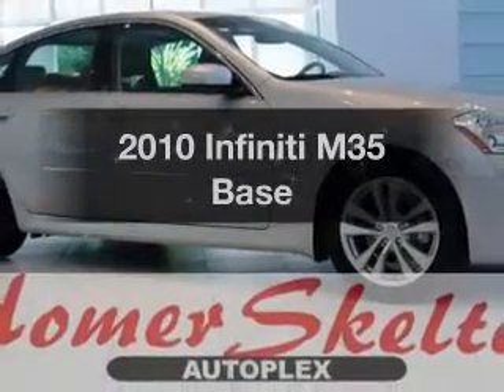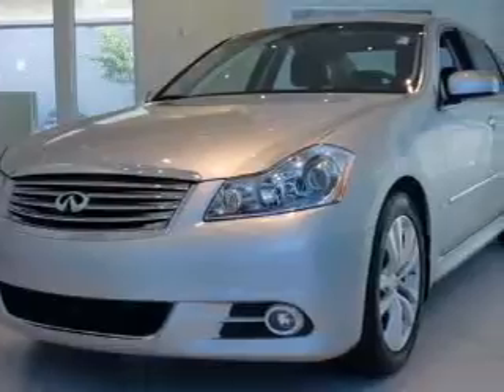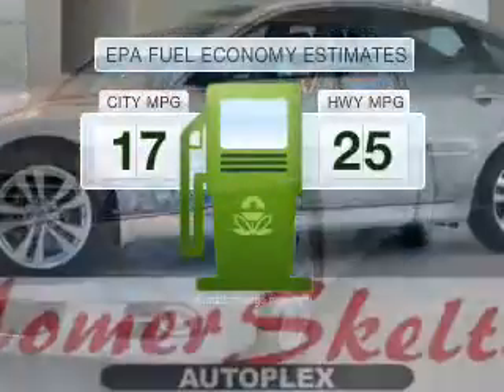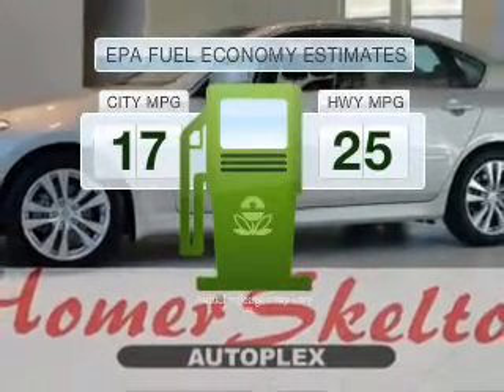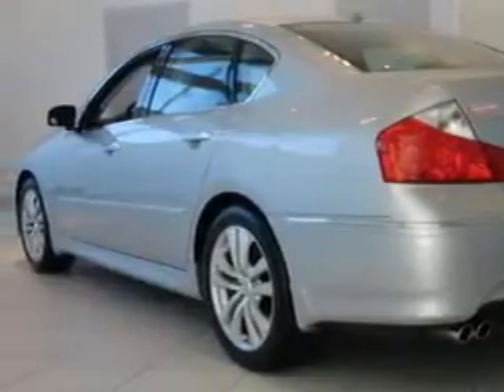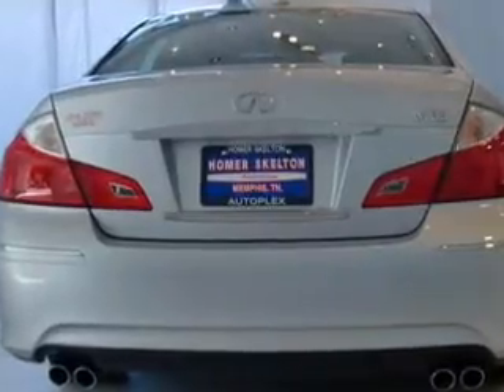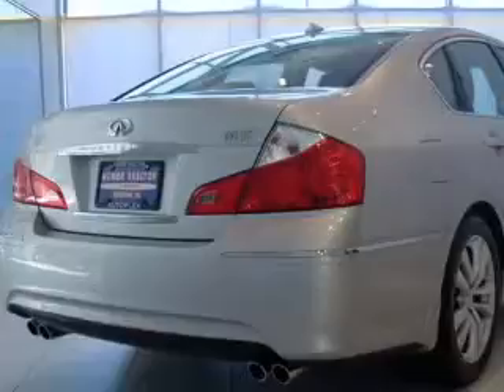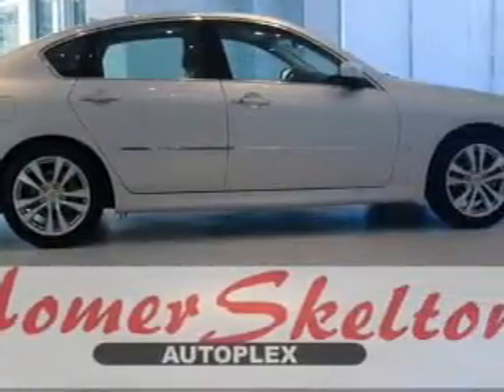2010 Infiniti M35 - Memphis TN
Year: 2010
Make: Infiniti
Model: M35
Trim: Base
Engine: 3.5 liter 6 cylinder
Transmission: AUTO 7SPD
Color: Silver
Mileage: 33590
Address:
7727 US Highway 64